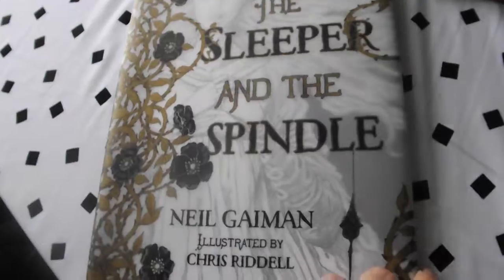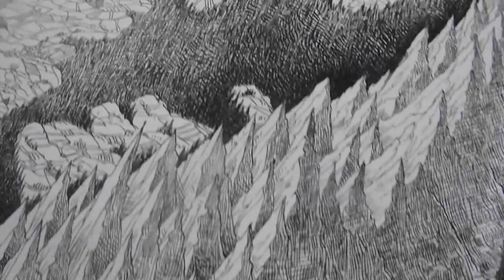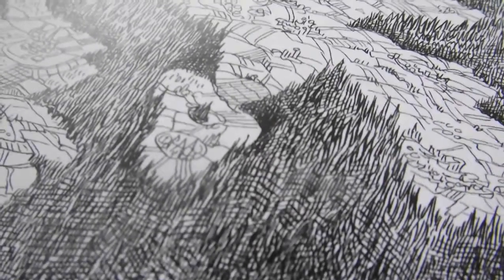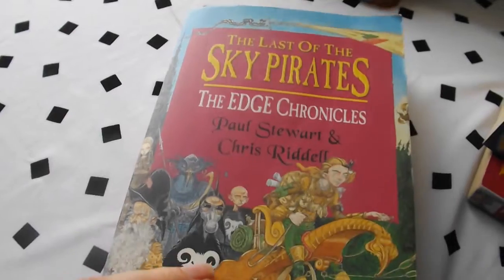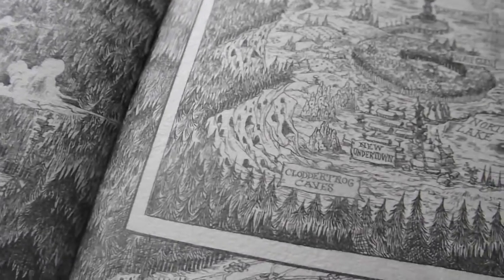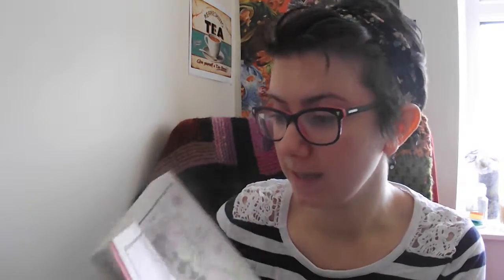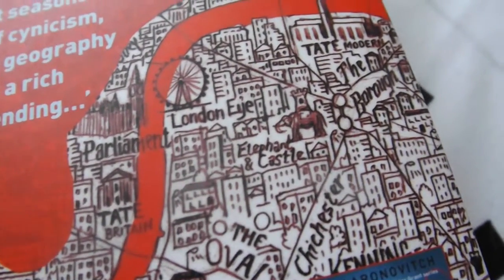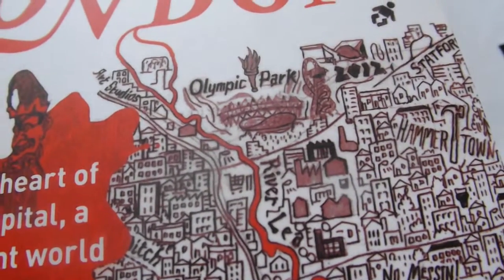Top 5 Maps || Top 5 Wednesday